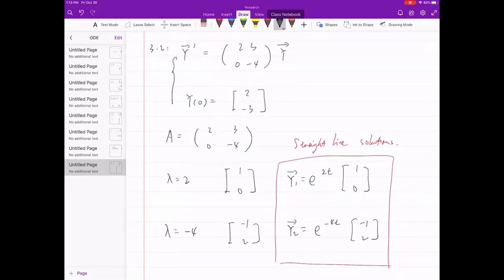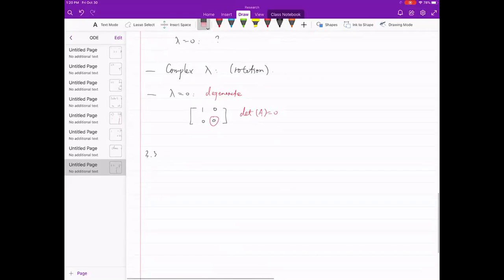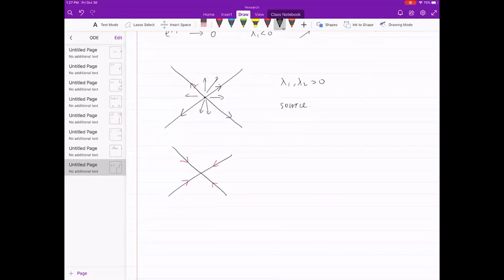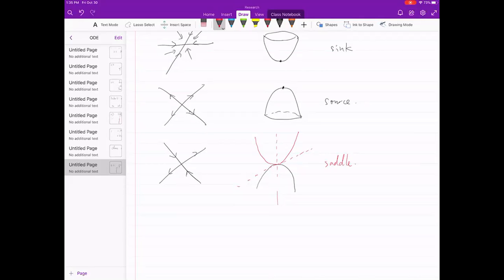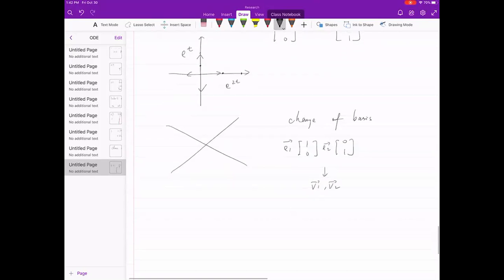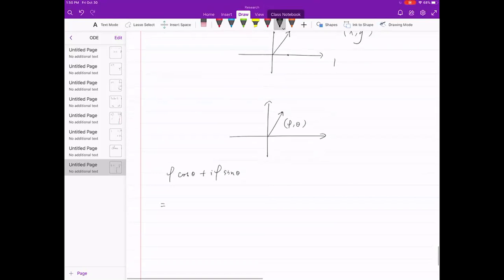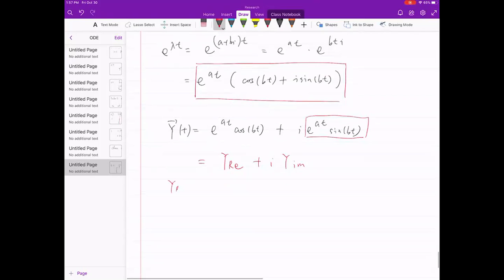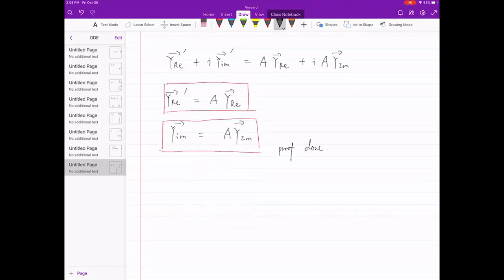MTH 353 2020_10_30